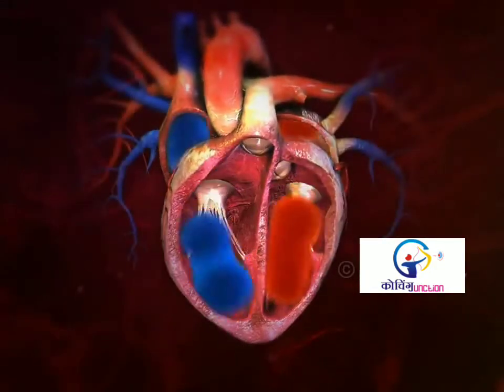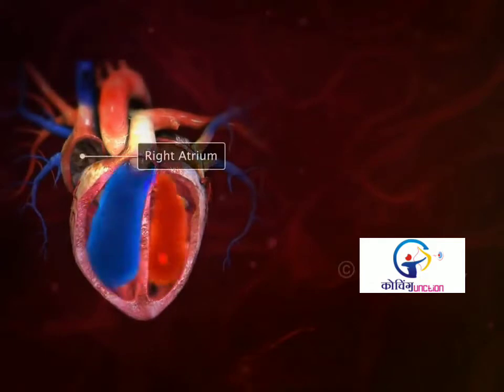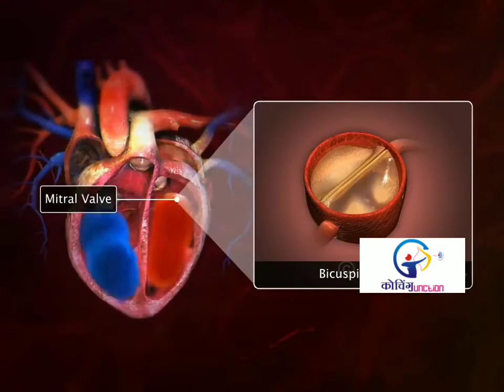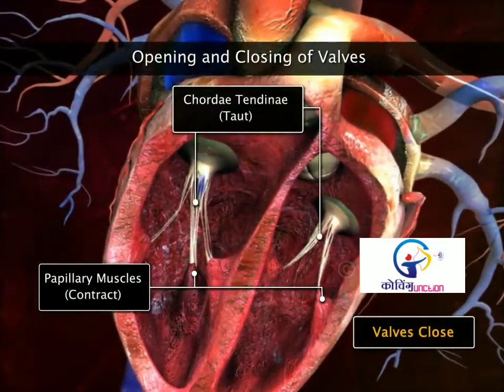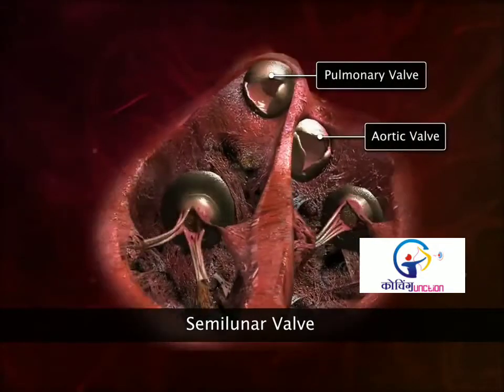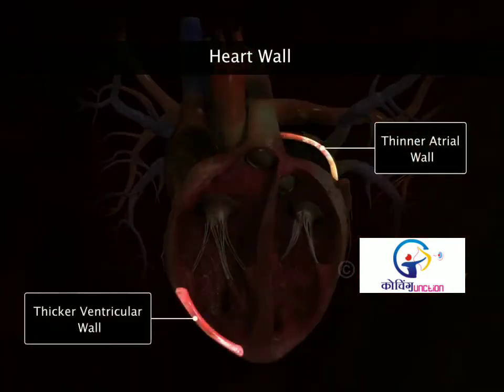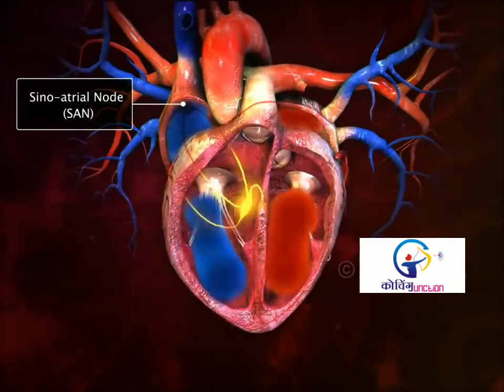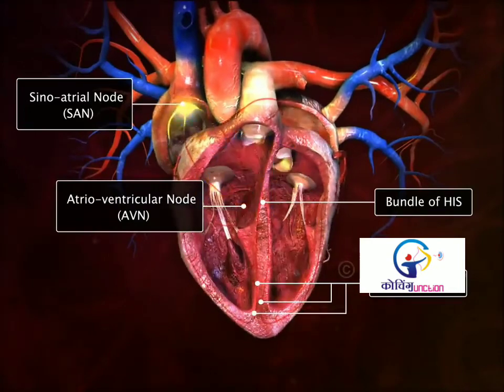Internal structure of the heart ❤️ Happy World Heart day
In this video structure of the Heart has been represented in 3D mode to have a better in depth view of the same in our mind and we can simply understand.
The human heart is a four-chambered muscular organ, shaped and sized roughly like a man's closed fist with two-thirds of the mass to the left of midline.

The heart is enclosed in a pericardial sac that is lined with the parietal layers of a serous membrane. The visceral layer of the serous membrane forms the epicardium.

Illustration of an internal view of the heart
Layers of the Heart Wall
Three layers of tissue form the heart wall. The outer layer of the heart wall is the epicardium, the middle layer is the myocardium, and the inner layer is the endocardium.

The internal cavity of the heart is divided into four chambers:

Right atrium
Right ventricle
Left atrium
Left ventricle
The two atria are thin-walled chambers that receive blood from the veins. The two ventricles are thick-walled chambers that forcefully pump blood out of the heart. Differences in thickness of the heart chamber walls are due to variations in the amount of myocardium present, which reflects the amount of force each chamber is required to generate.

The right atrium receives deoxygenated blood from systemic veins; the left atrium receives oxygenated blood from the pulmonary veins.

Valves of the Heart
Pumps need a set of valves to keep the fluid flowing in one direction and the heart is no exception. The heart has two types of valves that keep the blood flowing in the correct direction. The valves between the atria and ventricles are called atrioventricular valves (also called cuspid valves), while those at the bases of the large vessels leaving the ventricles are called semilunar valves.

The right atrioventricular valve is the tricuspid valve. The left atrioventricular valve is the bicuspid, or mitral, valve. The valve between the right ventricle and pulmonary trunk is the pulmonary semilunar valve. The valve between the left ventricle and the aorta is the aortic semilunar valve.

When the ventricles contract, atrioventricular valves close to prevent blood from flowing back into the atria. When the ventricles relax, semilunar valves close to prevent blood from flowing back into the ventricles.

Pathway of Blood through the Heart
While it is convenient to describe the flow of blood through the right side of the heart and then through the left side, it is important to realize that both atria and ventricles contract at the same time. The heart works as two pumps, one on the right and one on the left, working simultaneously. Blood flows from the right atrium to the right ventricle, and then is pumped to the lungs to receive oxygen. From the lungs, the blood flows to the left atrium, then to the left ventricle. From there it is pumped to the systemic circulation.

Blood Supply to the Myocardium
The myocardium of the heart wall is a working muscle that needs a continuous supply of oxygen and nutrients to function efficiently. For this reason, cardiac muscle has an extensive network of blood vessels to bring oxygen to the contracting cells and to remove waste products.

The right and left coronary arteries, branches of the ascending aorta, supply blood to the walls of the myocardium. After blood passes through the capillaries in the myocardium, it enters a system of cardiac (coronary) veins. Most of the cardiac veins drain into the coronary sinus, which opens into the right atrium.